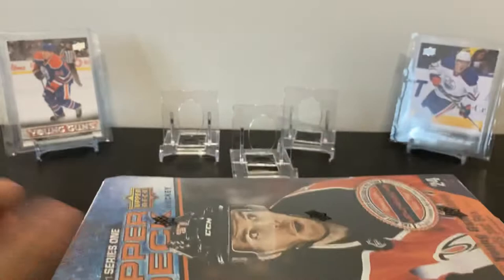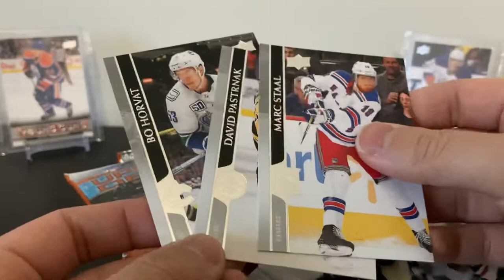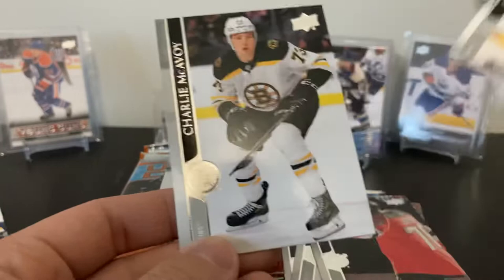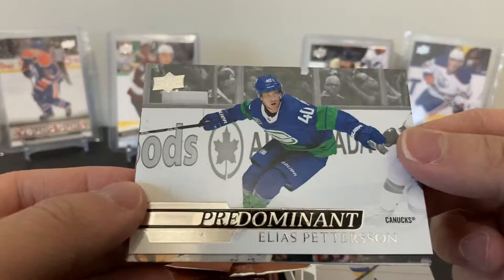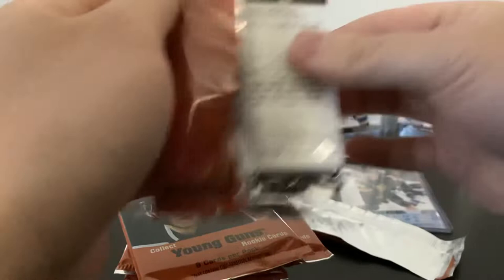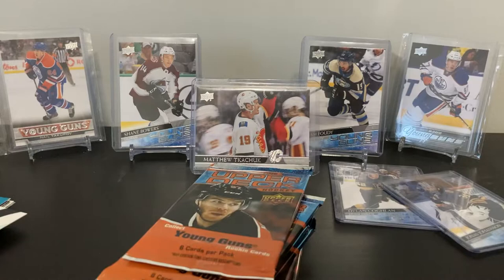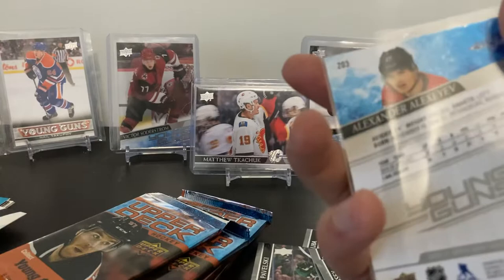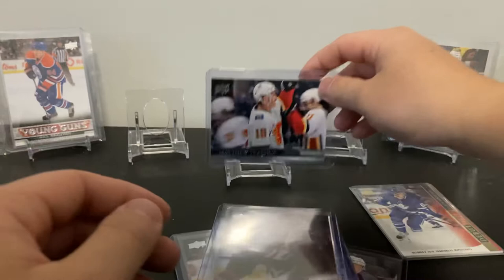2020/21 Upper Deck Series 1 Hockey Hobby Box Break